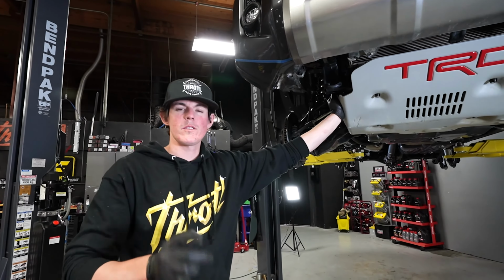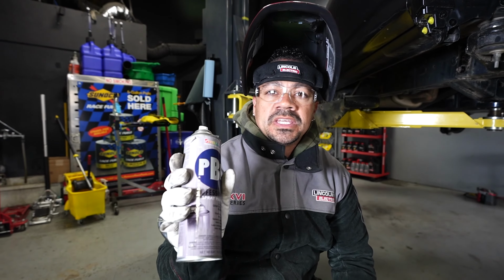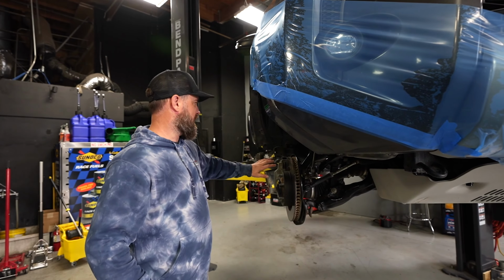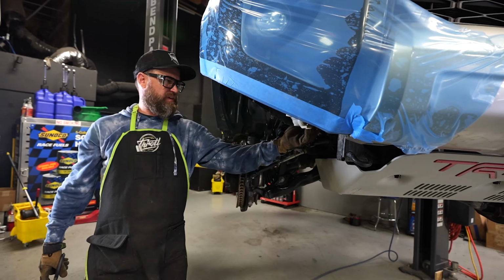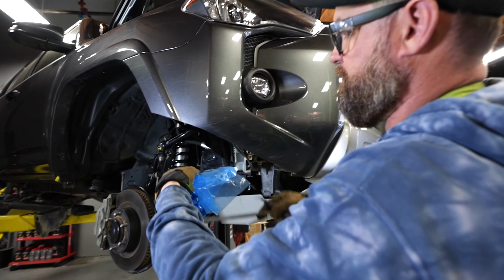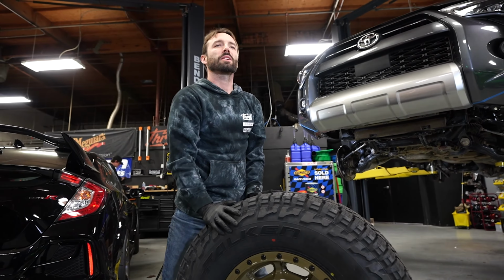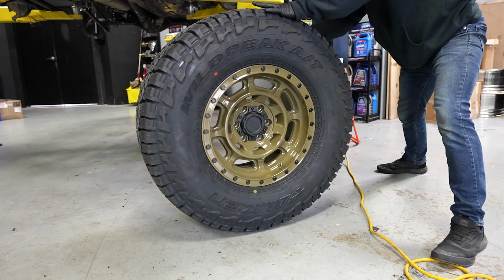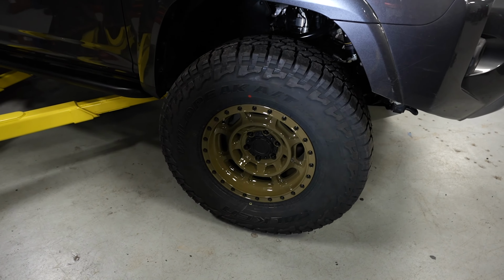5th Gen 4Runner Viper Cut & Body Mount Chop!